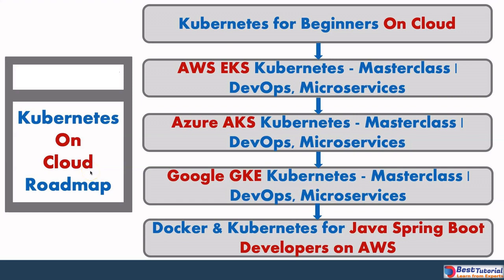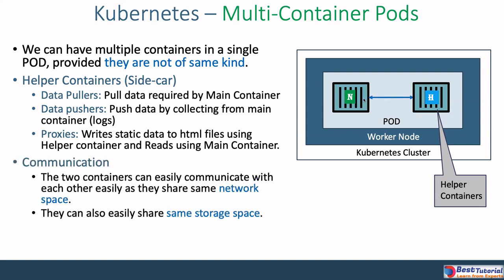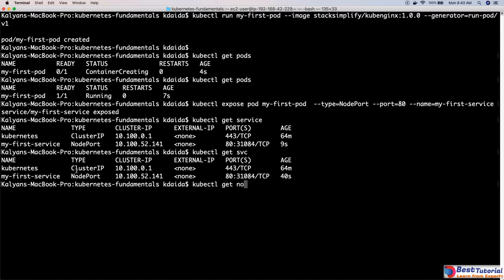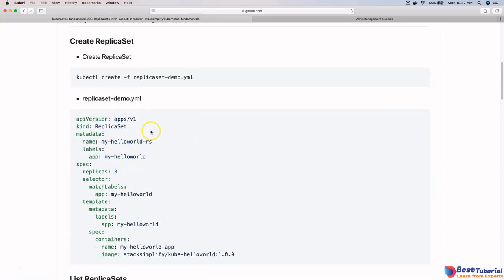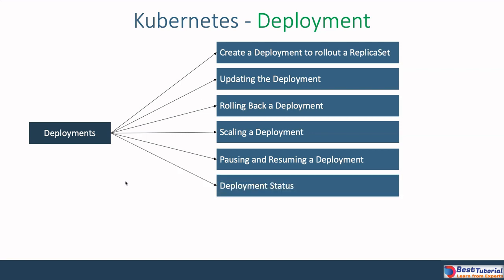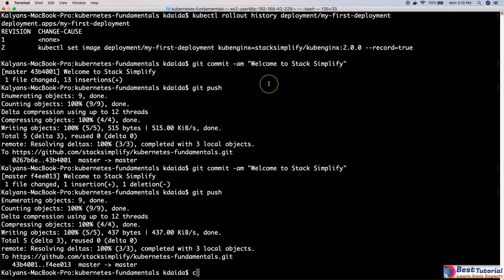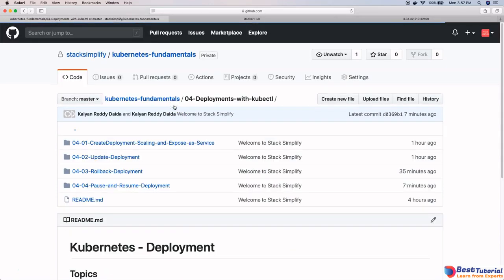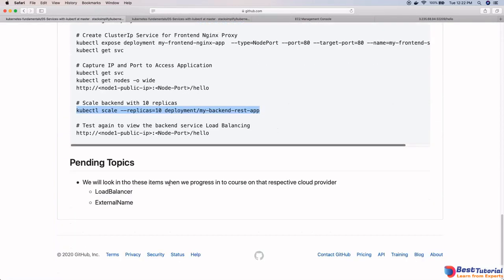🚀 03 Kubernetes Fundamentals Imperative Commands using kubectl 🔥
🚀 03 Kubernetes Fundamentals Imperative Commands using kubectl 🔥 AWS EKS Kubernetes DevOps Microservices

Docker, EBS, RDS, CLB, NLB, ALB, Fargate, ECR, CloudWatch, Route53, Certificate Manager, X-Ray, Ingress, Autoscaling, SNS

Timestamps:
    01:41:51 - 018  Kubernetes Architecture
    01:48:07 - 019  Kubernetes vs AWS EKS Architecture
    01:50:34 - 020  Kubernetes Fundamentals Introduction
    01:54:20 - 021  Introduction to Kubernetes Pods
    01:58:52 - 022   Kubernetes Pods Demo
    02:06:21 - 023   Kubernetes NodePort Service Introduction
    02:11:05 - 024   Kubernetes NodePort Service and Pods Demo
    02:18:30 - 025   Interact with Pod Connect to contianer in a pod
    02:24:25 - 026   Delete Pod
    02:25:51 - 027   Kubernetes ReplicaSet Introduction
    02:29:48 - 028   Kubernetes ReplicaSet Review manifests and Create ReplicaSet
    02:35:04 - 029   Kubernetes ReplicaSet Expose and Test via Browser
    02:43:41 - 030   Kubernetes Deployment Introduction
    02:47:46 - 031   Kubernetes Deployment Demo
    02:54:03 - 032   Kubernetes Deployment Update Deployment using Set Image Option
    03:01:33 - 033   Kubernetes Deployment Edit Deployment using kubectl edit
    03:05:06 - 034   Kubernetes Deployment Rollback Application to Previous Version Undo
    03:12:17 - 035   Kubernetes Deployment Pause and Resume Deployments
    03:19:46 - 036   Kubernetes Services Introduction
    03:24:24 - 037   Kubernetes Services Demo

 1. AWS EKS – Elastic Kubernetes Service
 2. AWS EBS – Elastic Block Store
 3. AWS RDS – Relational Database Service MySQL
 4. AWS CLB – Classic Load Balancer
 5. AWS NLB – Network Load Balancer
 6. AWS ALB – Application Load Balancer
 7. AWS Fargate – Serverless
 8. AWS ECR – Elastic Container Registry
 9. AWS Developer Tool – CodeCommit
 10. AWS Developer Tool – CodeBuild
 11. AWS Developer Tool – CodePipeline
 12. AWS X-Ray
 13 AWS CloudWatch – Container Insights
 14. AWS CloudWatch – Log Groups & Log Insights
 15. AWS CloudWatch – Alarms
 16. AWS Route53
 17. AWS Certificate Manager
 18. EKS CLI – excel
 19. AWS SNS – Simple Notification Service

Kubernetes Concepts Covered
 1. Kubernetes Architecture
 2. Pods
 3. ReplicaSets
 4. Deployments
 5. Services – Node Port Service
 6. Services – Cluster IP Service
 7. Services – External Name Service
 8. Services – Load Balancers
 9. Services – Ingress Service
 10. Services – Ingress SSL & SSL Redirect
 11. Services – Ingress & External DNS
 12. Imperative – with Kubectl
 13. Declarative – Declarative with YAML
 14. Secrets
 15. Init Containers
 16. Liveness & Readiness Probes
 17. Requests & Limits
 18. Namespaces – Imperative
 19. Namespaces – Limit Range
 20. Namespaces – Resource Quota
 21. Storage Classes
 22. Persistent Volumes
 23. Persistent Volume Claims
 24. Annotations
 25. Canary Deployments
 26. HPA – Horizontal Pod Autoscaler
 27. VPA – Vertical Pod Autoscaler
 28. CA – Cluster Autoscaler
 29. DaemonSets
 30. DaemonSets – Fluentd for logs
 31. Config Maps

learn aws with expert
aws crash course
aws complete tutorial
aws complete course
aws full course
aws basic to advanced
aws projects
best youtube channel to learn aws
best aws video
best aws tutorial
best aws course
full stack aws tutorial
full stack aws course
complete aws course
complete aws tutorial
amazon eks
docker
aws
kubernetes
devops
microservices
AWS EKS Kubernetes DevOps Microservices
kubernetes tutorial
devops full course
microservices tutorial
microservices architecture
devops tutorial
eks create cluster
eksctl create cluster
aws eks kubernetes tutorial
aws eks cluster setup
docker tutorial
aws ebs
aws rds
aws clb
aws nlb
aws ecr
aws alb
aws cloudwatch
aws route53
eks cli
aws sns
elastic kubernetes service
kubernetes aws
devops training
best aws tutorial
best kubernetes tutorial
best devops tutorial
best microservices tutorial
best docker tutorial